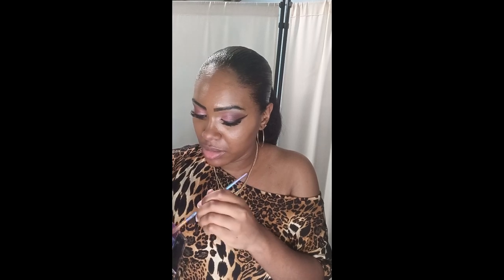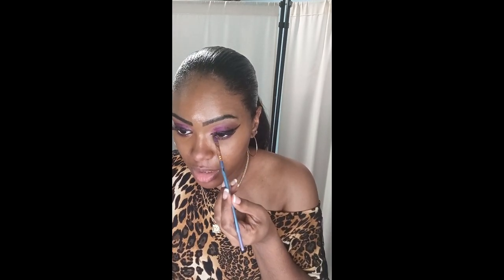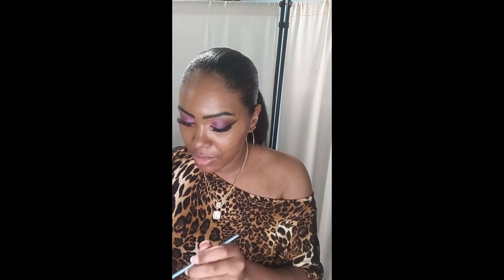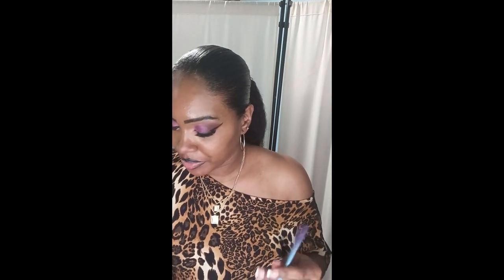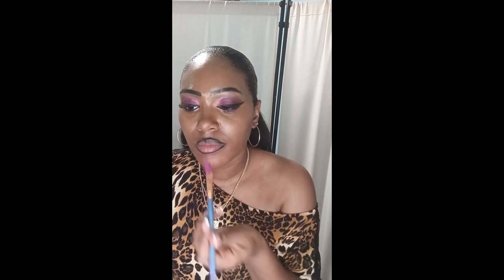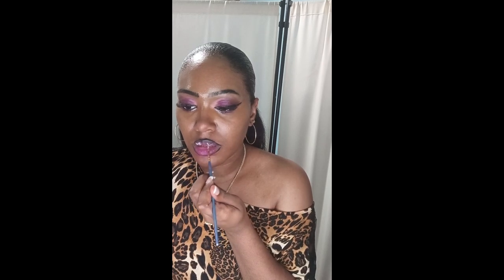Unleash Your Inner Monster: Clawdeen Wolf Makeup Tutorial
Clawdeen Wolf Makeup Tutorial! Learn how to channel your fierce side and recreate Clawdeen's iconic look with bold colors, striking contours, and a wild werewolf vibe. Perfect for Halloween or any time you want to show off your fierce beauty! 🐺💄with bold colors, striking contours, and a wild werewolf vibe. Perfect for Halloween or any time you want to show off your fierce beauty! 🐺clawdeenwolf, makeuptutorial, monsterhigh, werewolfmakeup, halloweenmakeup, fiercemakeup, boldbeauty, creativecostume, scarymakeup, makeuptransformation"halloweenmakeup, fiercemakeup, boldbeauty, creativecostume, scarymakeup, makeuptransformation"